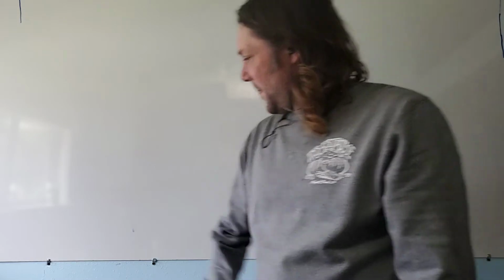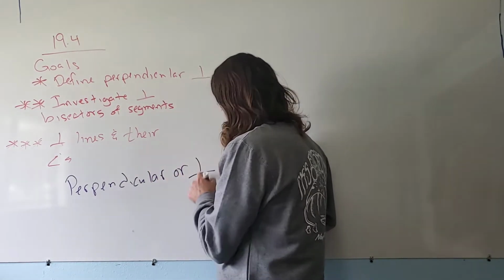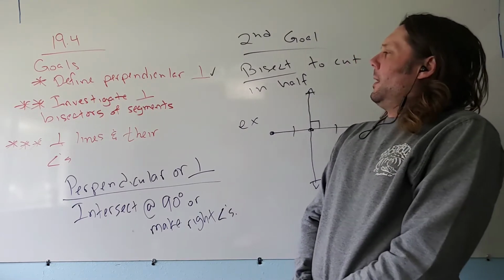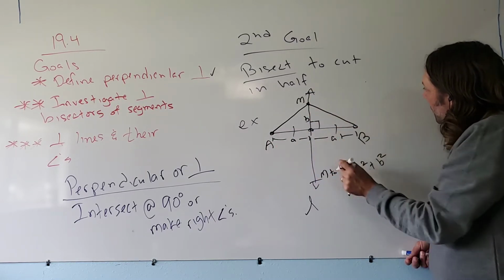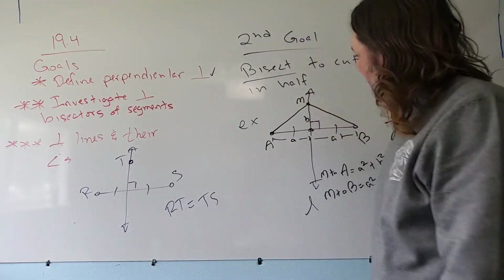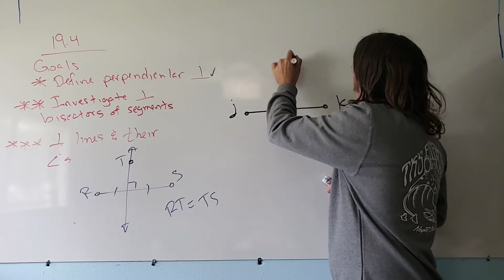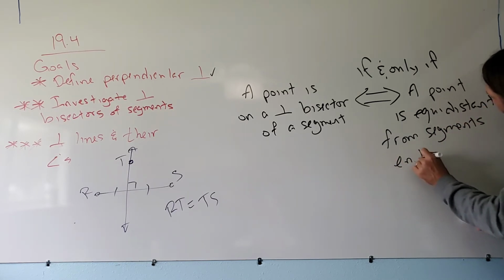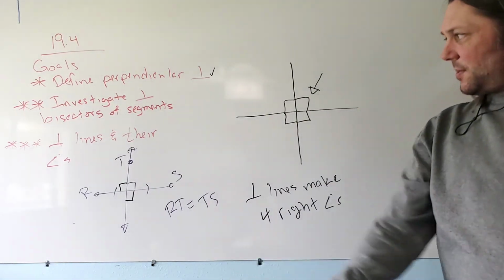Honors Integrated 1 19.4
Perpendicular bisectors and their properties